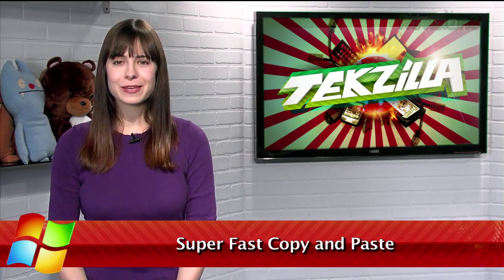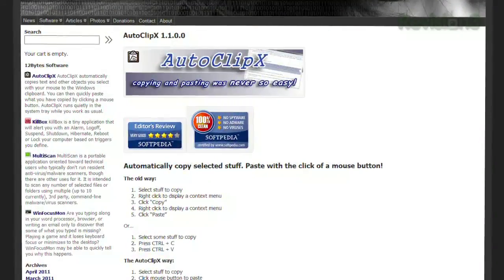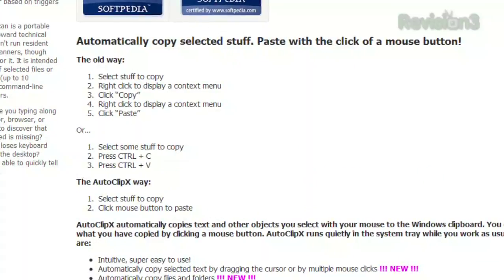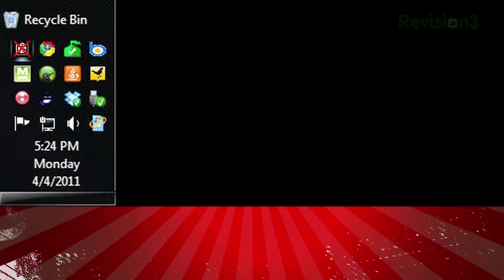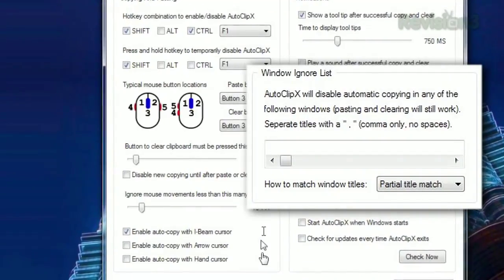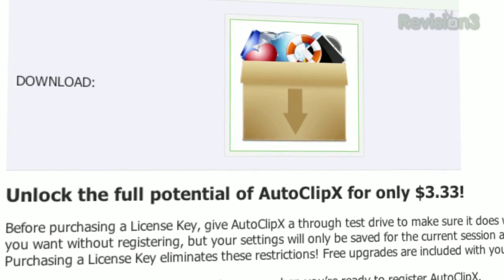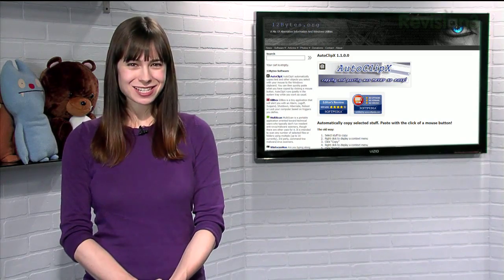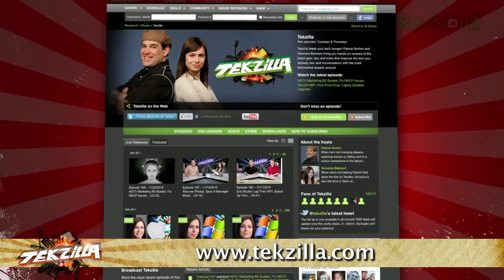Copy and Paste Super Fast - Tekzilla Daily Tip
Looking for an even faster way to copy and paste text across your computer? With AutoClipX, it's as simple as the click of a mouse. Veronica has more on today's Tekzilla Daily.